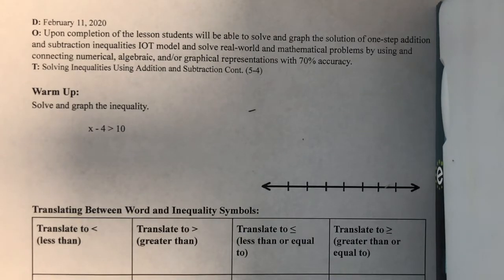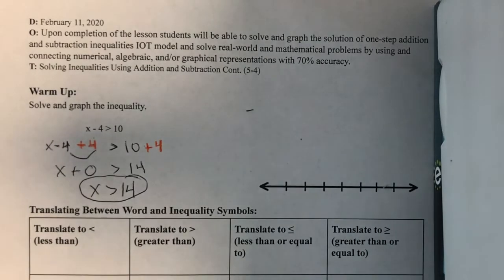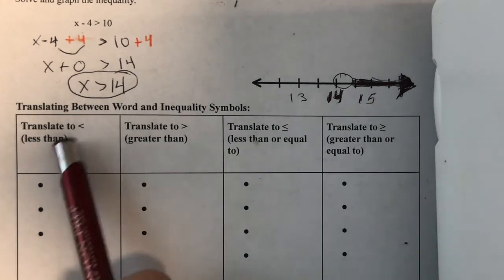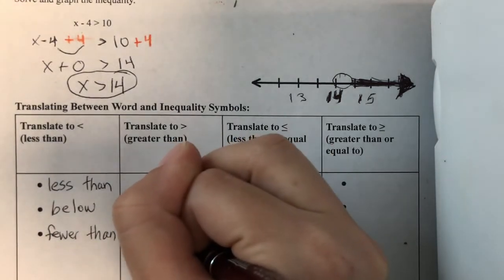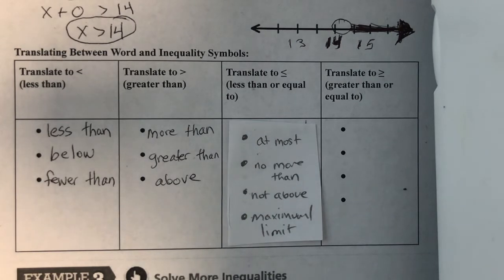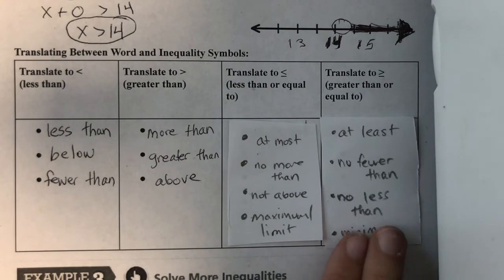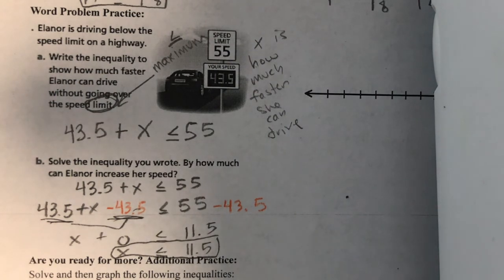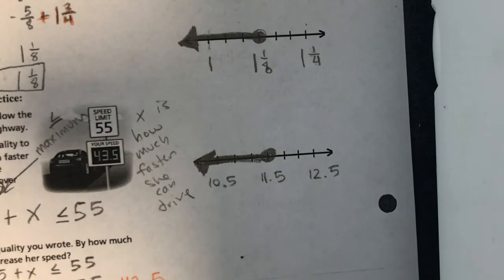Guided Notes Solving Inequalities with Addition and Subtraction Part 2